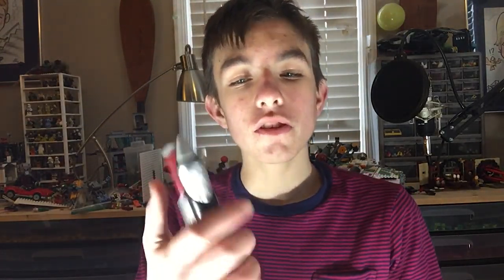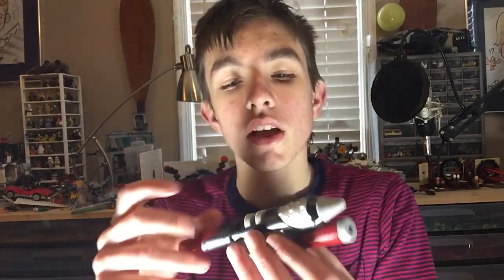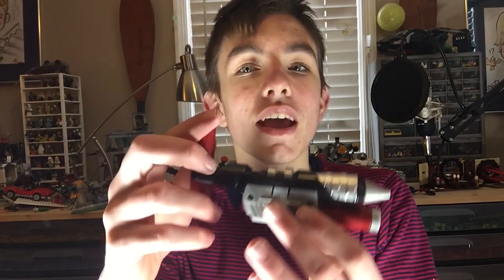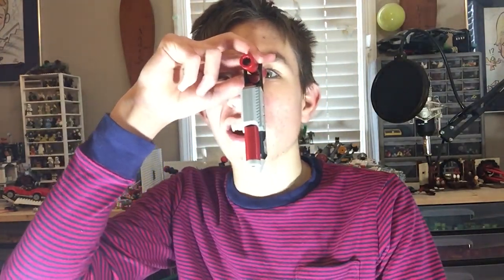NEW SPY GADGETS, that i found in my toy chest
This is a list of new spy gadgets that I found in my toy chest, thank goodness not in my real chest. no these are not really spy gadgets have I every made a video that was serious? This is a new spy gadget parody